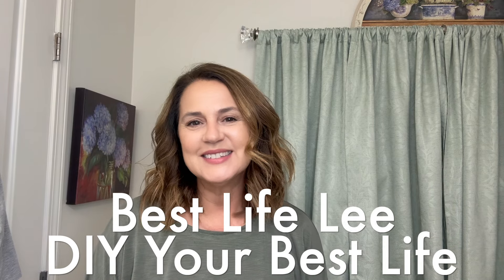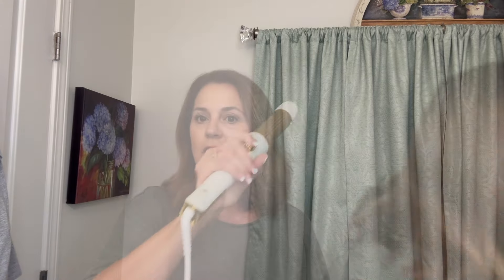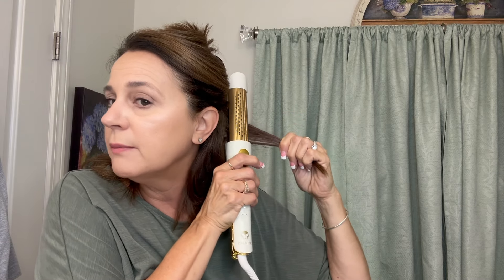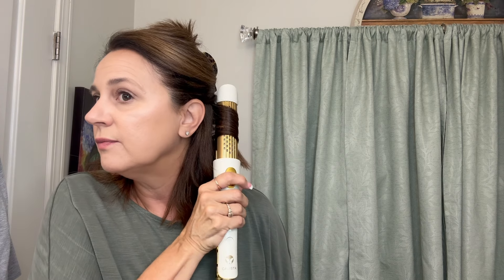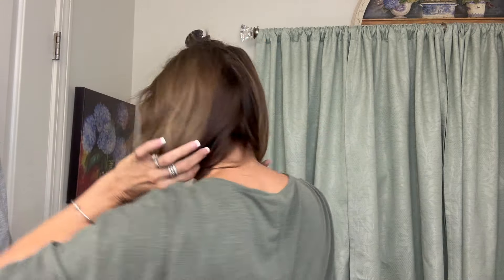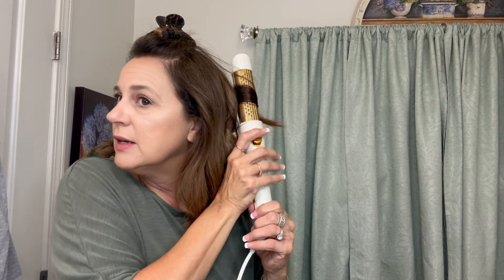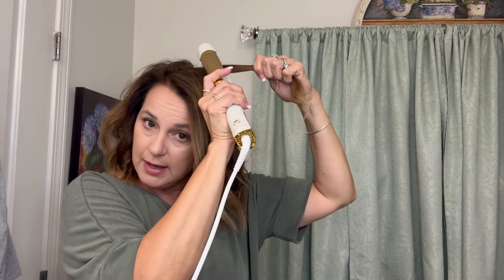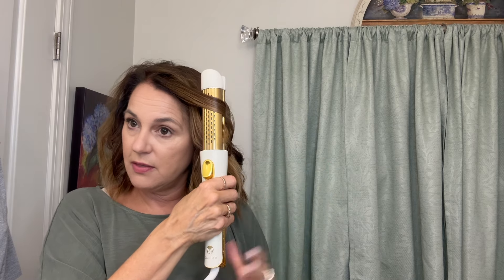How I Curl My Hair - Hair tutorial - Calista AirGlide Cool Breeze Styler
Hi Everyone!  Here's a hairstyle video where I'll show you how I create these easy waves.  I'll show you how I use a curling iron to create these loose waves.  This is such an easy hairstyle!

Check out how I curl my hair using the Calista Cool Breeze AirGlide styler.

You can definitely use your own curling iron to create this look, but I love how easily this tool glides through my hair.

I've linked the Calista Cool Breeze AirGlide Styler, below!

Happy Hairstyling!!

Lisa

Calista AirGlide Cool Breeze Styler